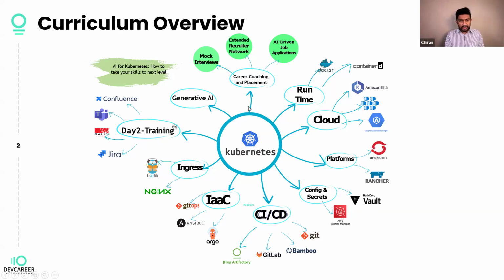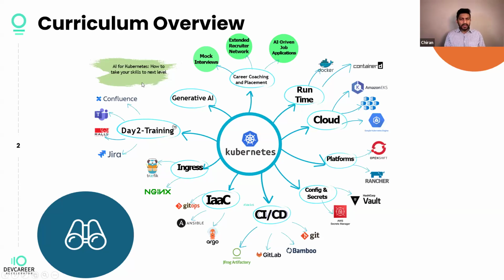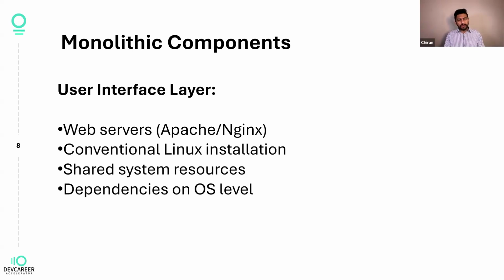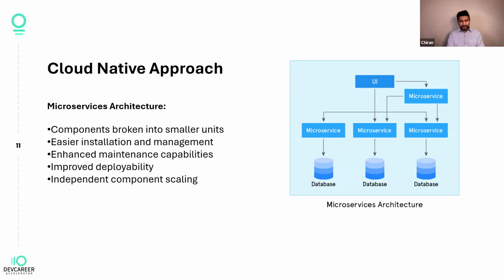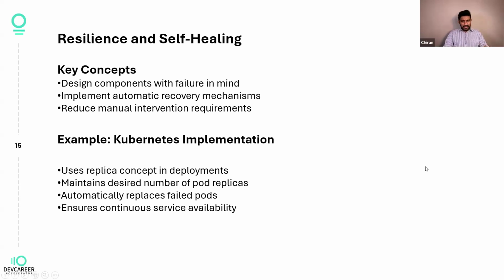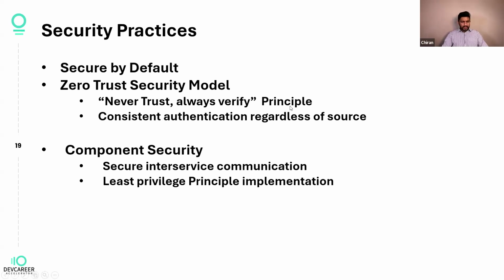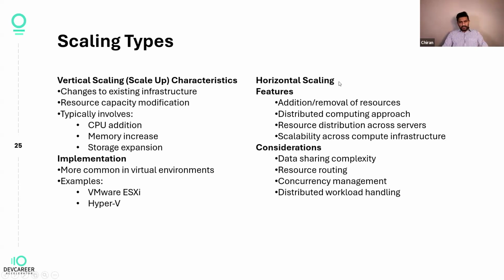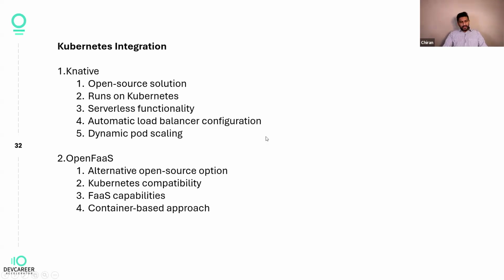Class 01 | ROADMAP TO BECOMING A KUBERNETES DEVOPS ENGINEER & EARNING $160K+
ROADMAP TO BECOMING A KUBERNETES DEVOPS ENGINEER & EARNING $160K+